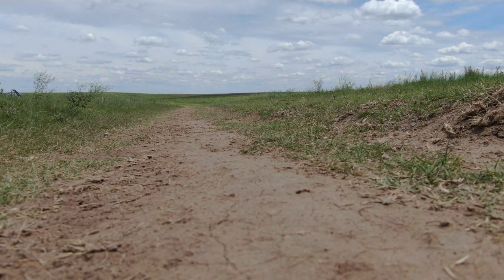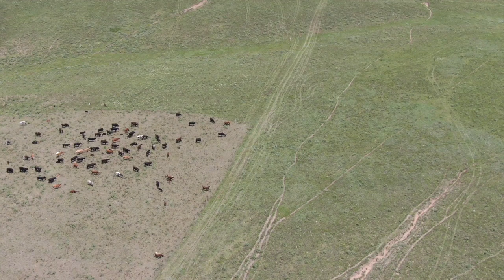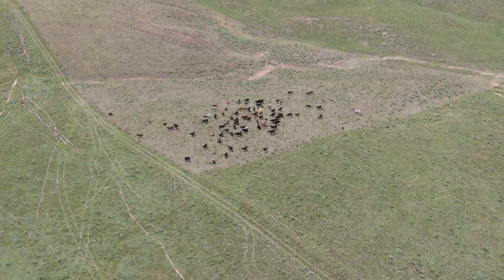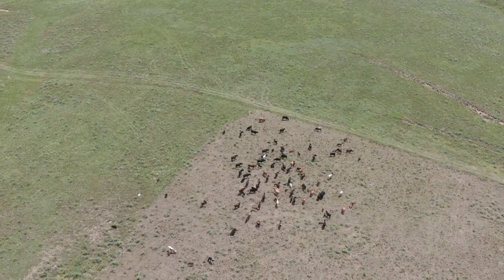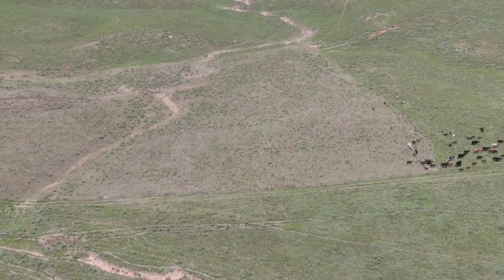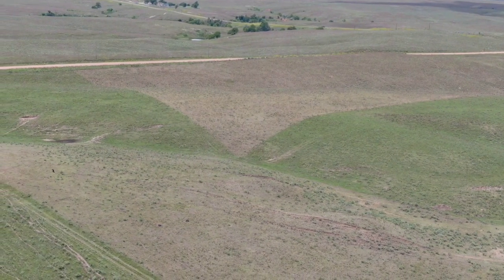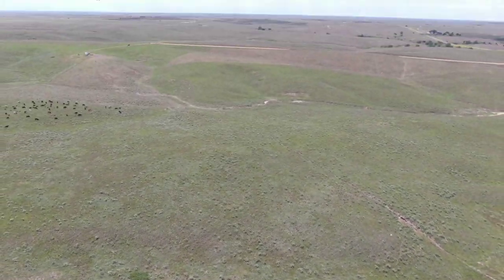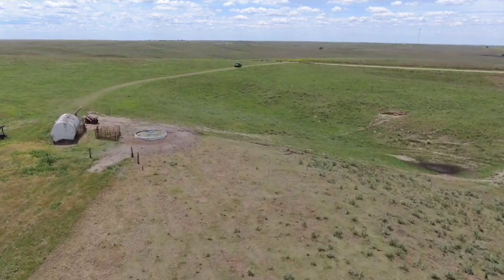Cows moving themselves!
I shot this video of my little herd of corrientes moving themselves through a gate that was opened automatically using a Batt Latch.

This herd has been on this program for two months now, and it's really cool to be able to see them move into a new paddock by themselves.

I had intended to stream this live, but technical issues (operator error) occurred and it didn't happen. I'll try again some other day.